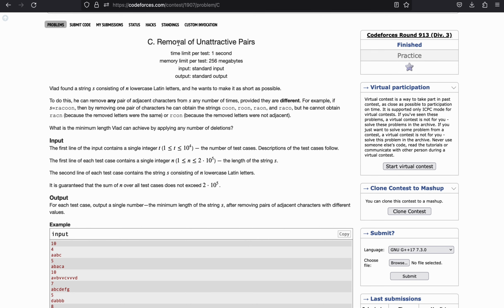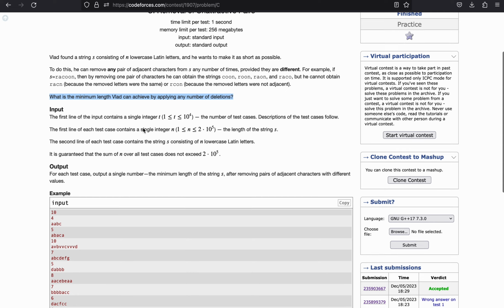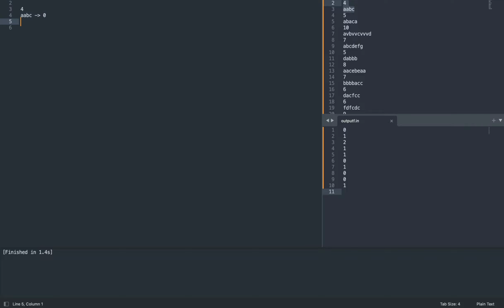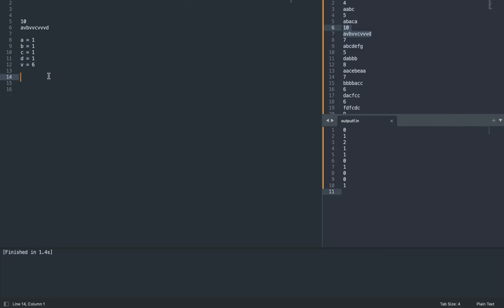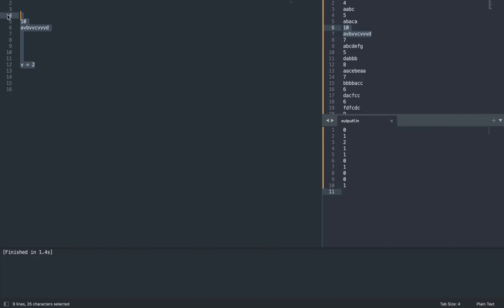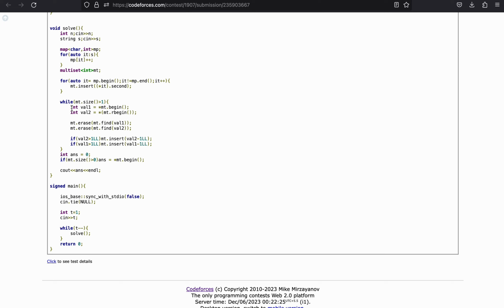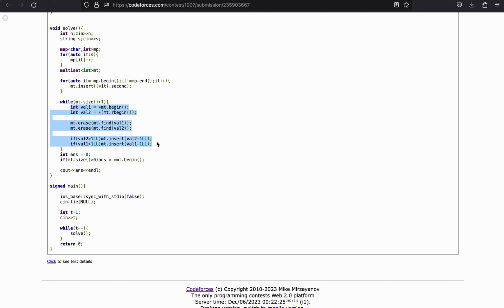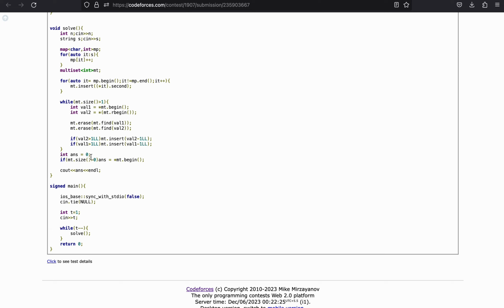C. Removal of Unattractive Pairs | Codeforces Round 913 (Div. 3)